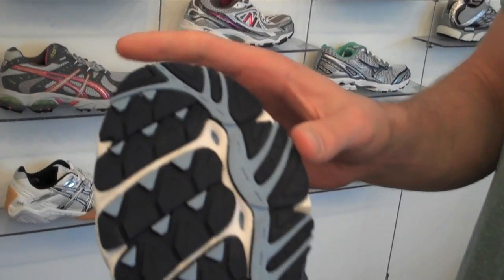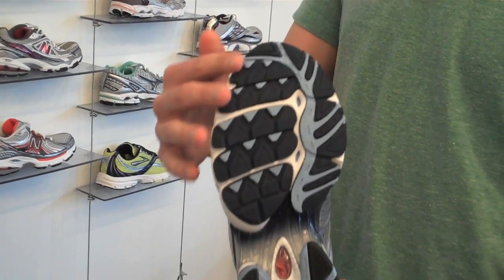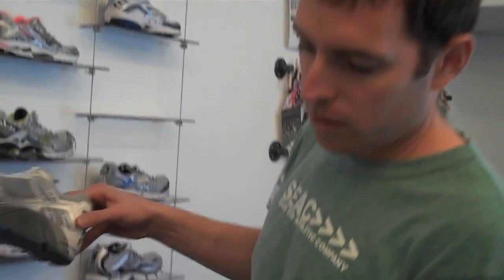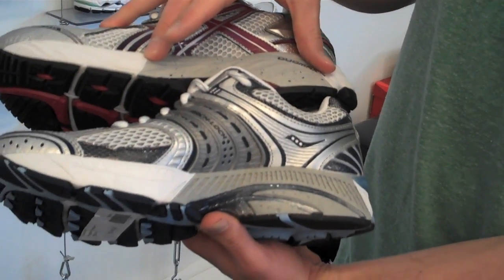The Best Running Sneakers (How to Choose) : Sarah Fit Show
What are the best running sneakers? Does one shoe fit all?  Find out on The Sarah Fit Show.

The Sarah Fit Show features videos of Sarah Dussault and includes her tips on healthy living. Topics range from an easy ab workout in the gym to which foods are healthier than others. In these videos Sarah explains, and shows, easy ways to stay fit, thin, and healthy.